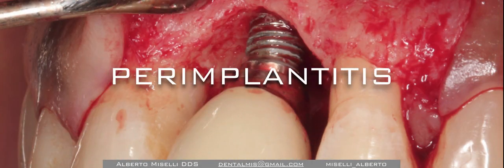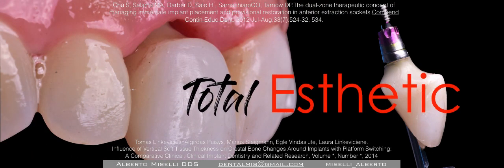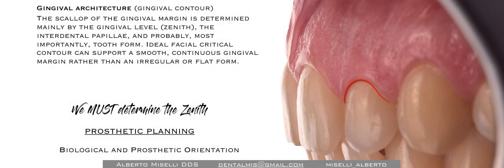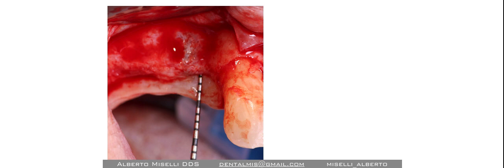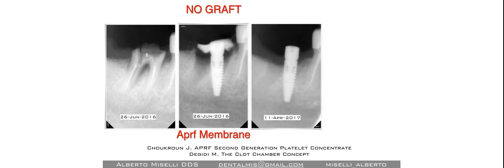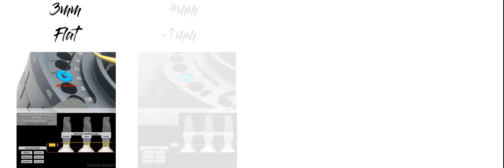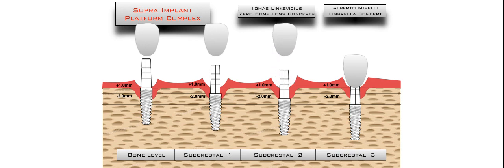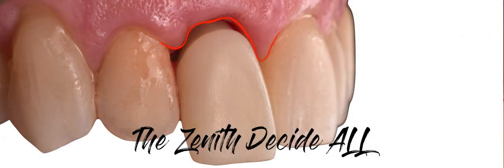UMBRELLA CONCEPT WEBINAR APRIL 2020